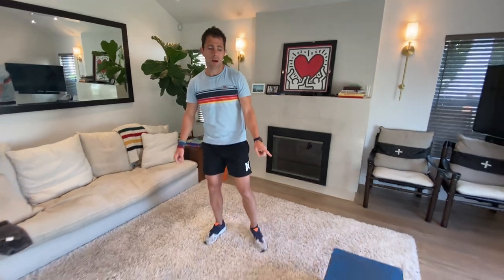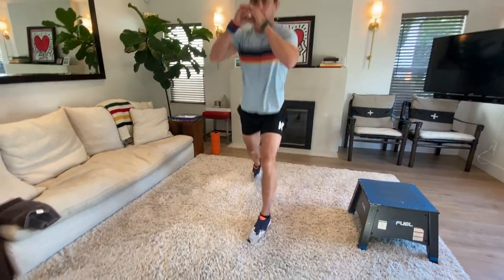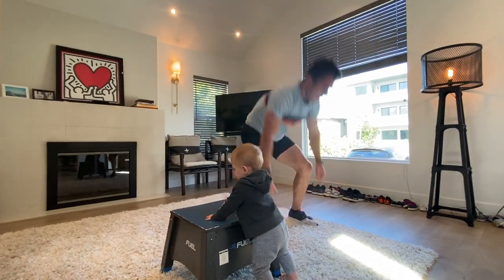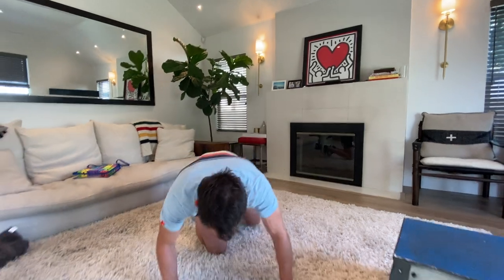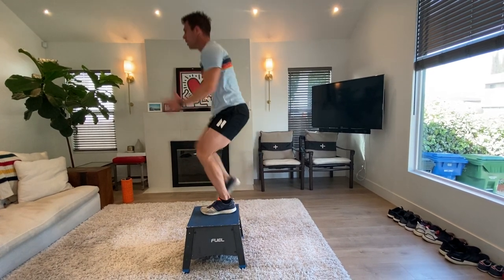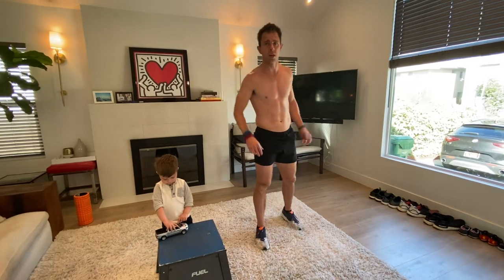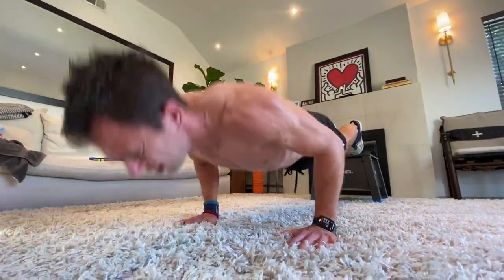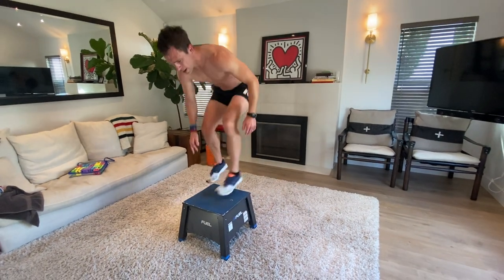FULL BODY NON-STOP CARDIO Home Workout | Master Trainer Chris Tye-Walker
No need to give up on your fitness goals and workout routine just because you're stuck at home! Here's a brand new 25-minute NON STOP CARDIO full body workout utilizing only your own body weight and an optional box or step - from Los Angeles Celebrity Master Trainer Chris Tye-Walker.

And follow + tag Chris (@ctyewalker) on instagram for all things fitness; fit tips, nutrition, healthy life, motivation and more

Have you taken Chris's 60-second FITNESS CHALLENGE? It's a great way to track your strength and fitness progress during your home quarantine time:

More free workouts from Chris, try one of (3) available free home treadmill HIIT (high intensity interval training) workouts: